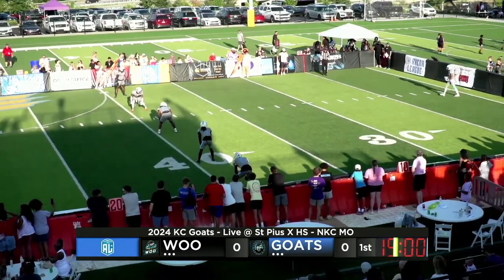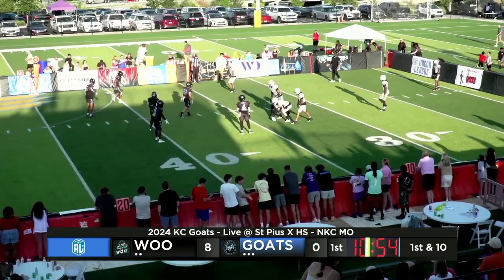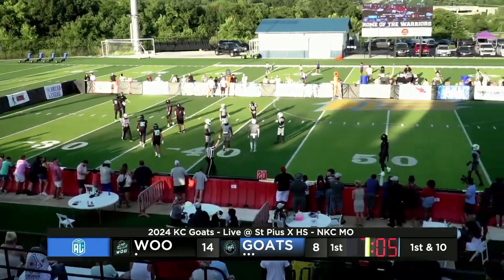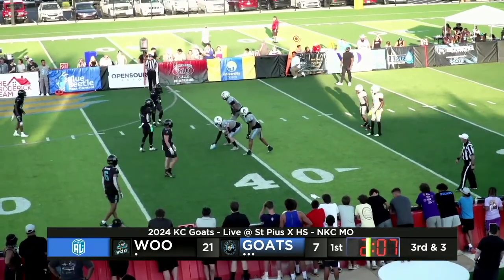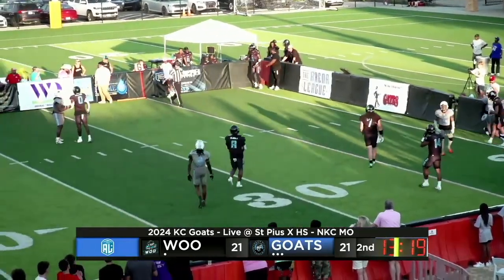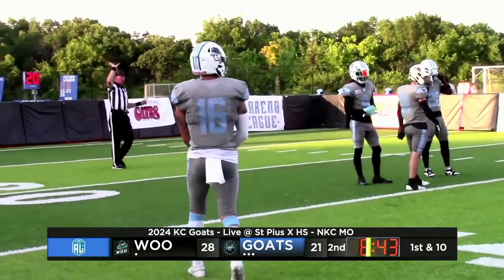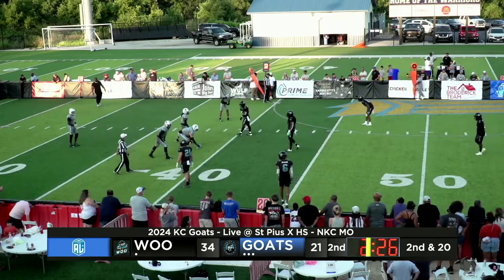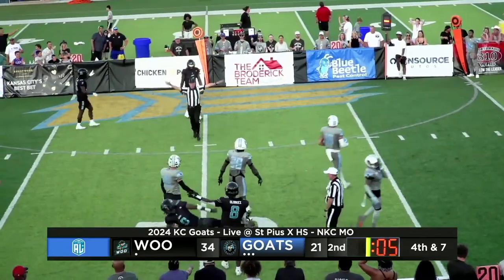Kansas City Goats vs Iowa Woo - The Arena League - Full Edit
All Video Right are owned by Allen Hilliard Sports and other holders.  Reuse requires permission.